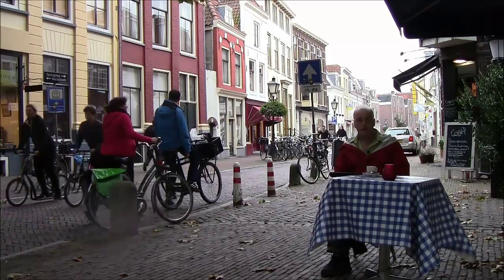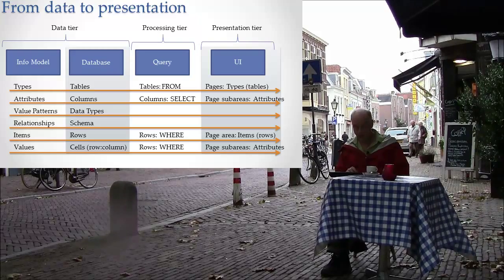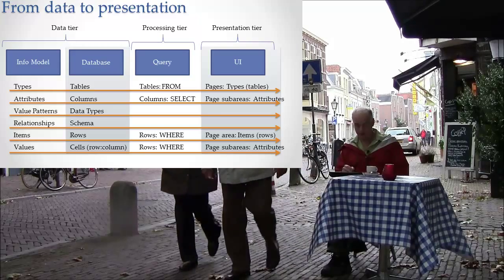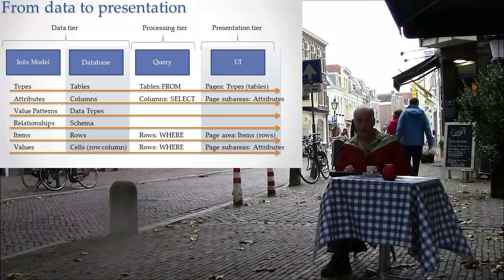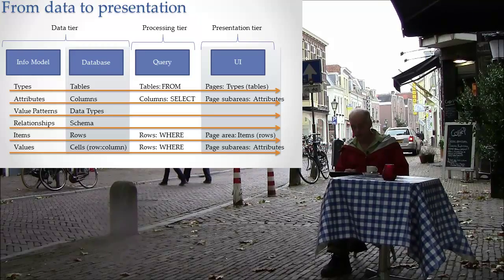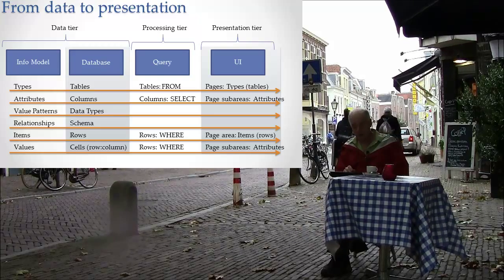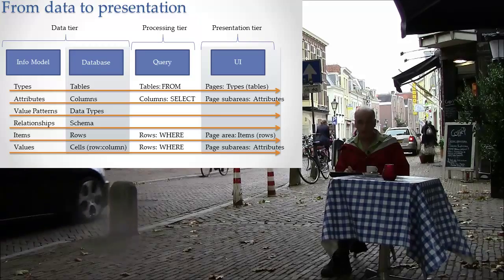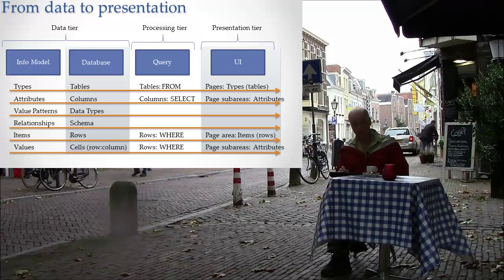lec movingInfo 3